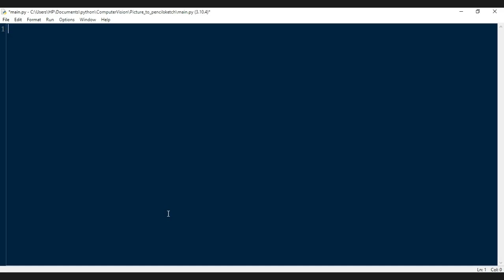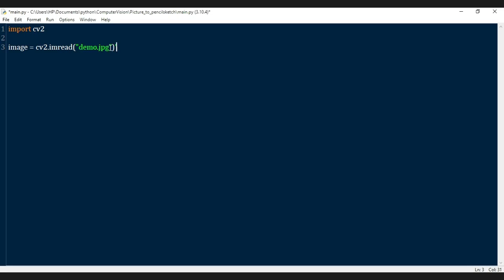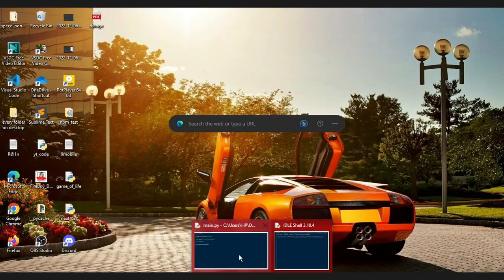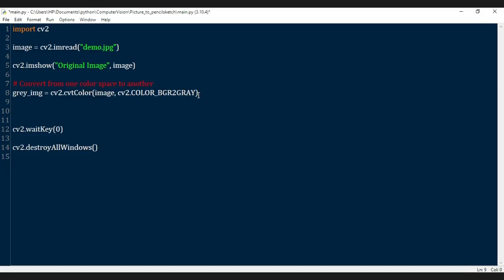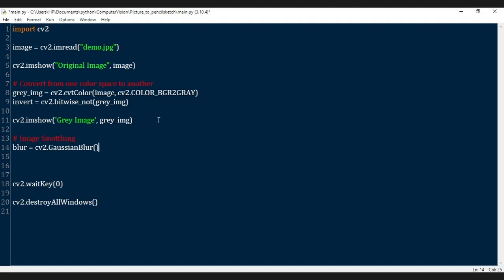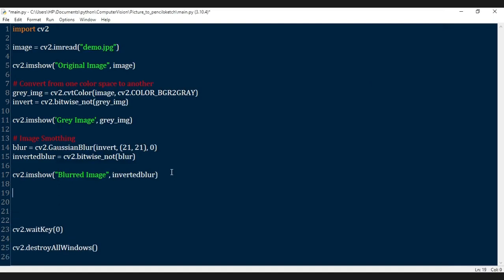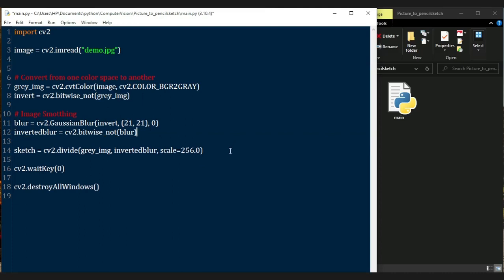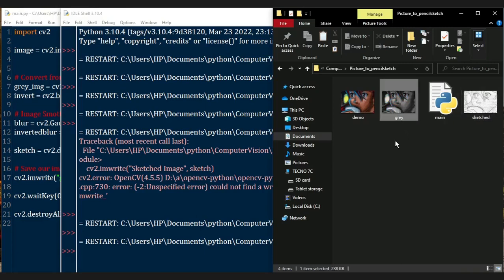Easy Image Sketching in Python using OpenCV